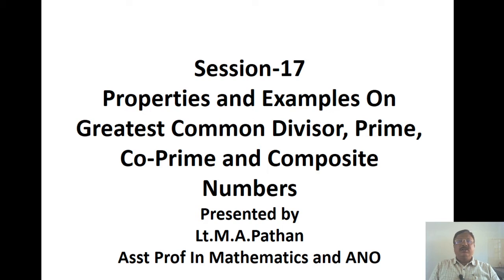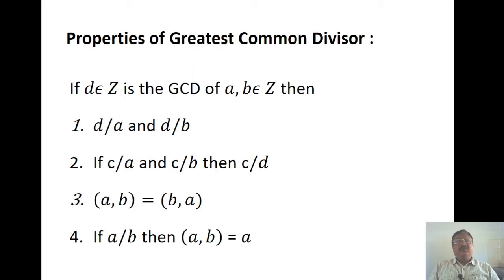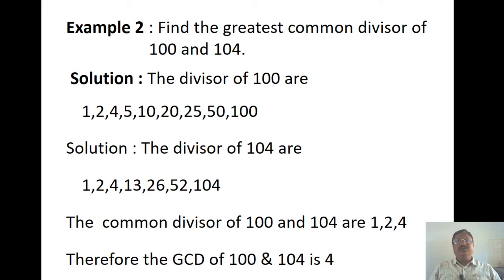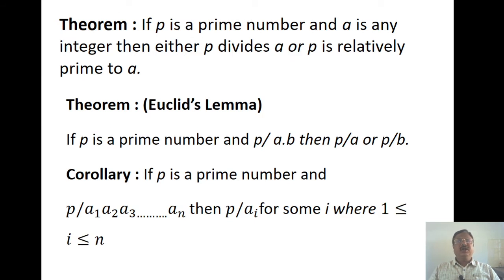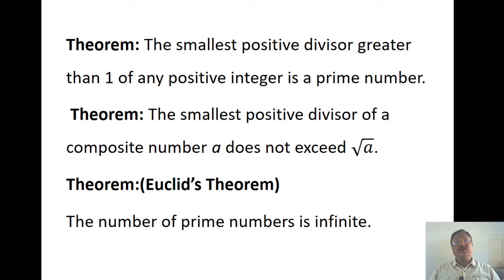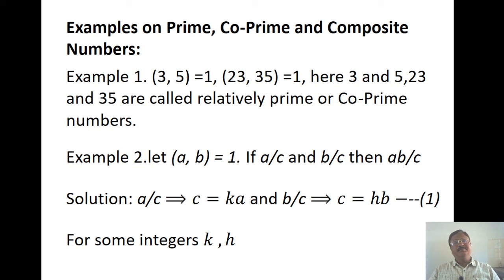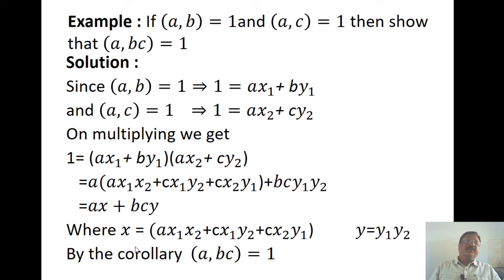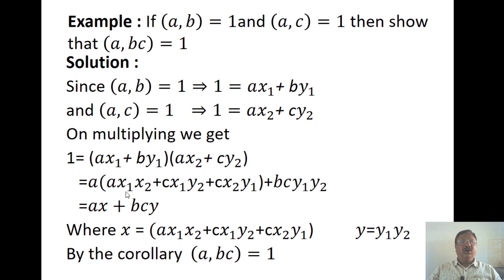Session 17 Properties & Examples on GCD, Prime, Co Prime & Composite Numbers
B.Sc. III Session 17 Properties & Examples on GCD, Prime, Co Prime & Composite Numbers